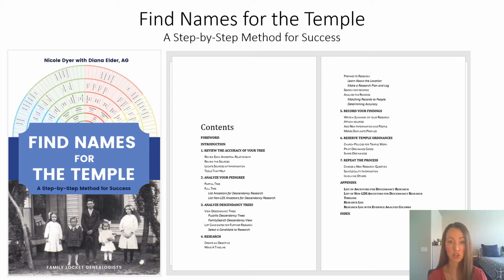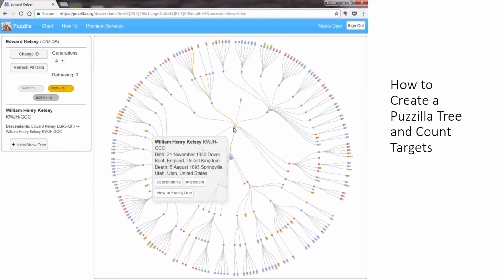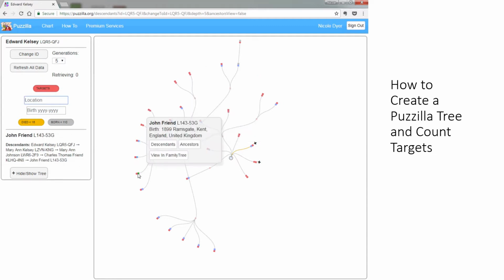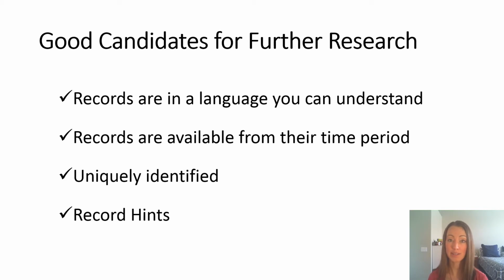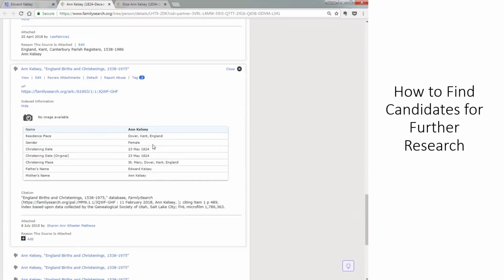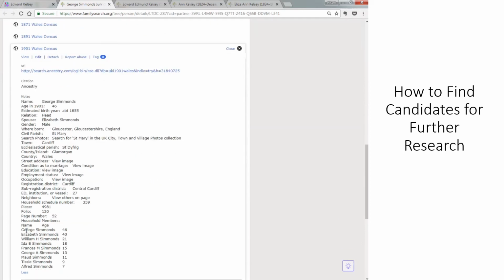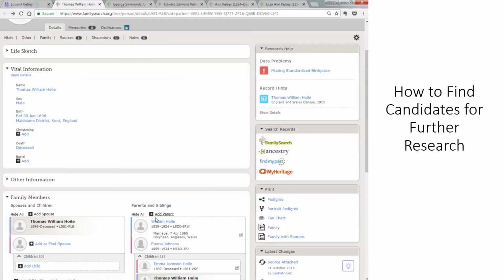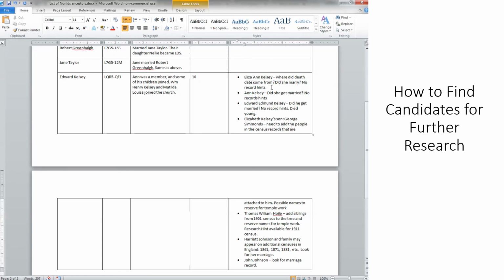How to Find Names for the Temple Step 3: Analyze Descendancy Trees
Nicole of shows how to find relatives who need temple work when you have a full tree. This is the 3rd step of the "Find Names for the Temple" process. You'll analyze descendancy trees in Puzzilla and then count the number of targets for each potential ancestral couple. Then you will decide if the targets are good candidates for future research by determining if records were available during the time they lived, if they can be uniquely identified, and if there are record hints on their FamilySearch profile.